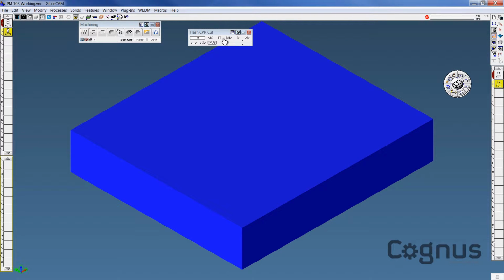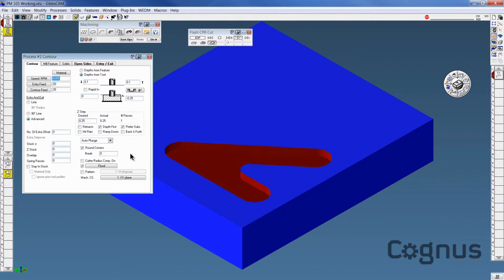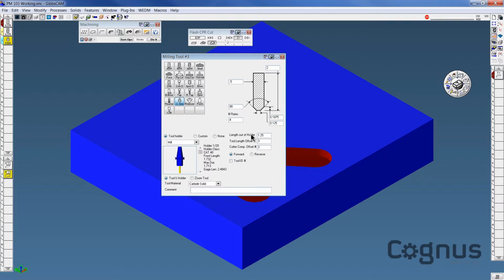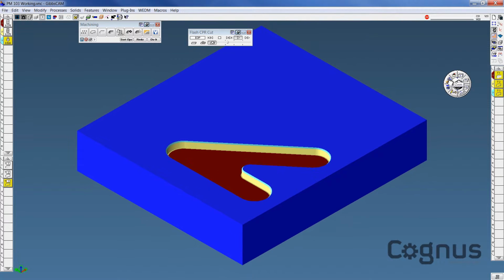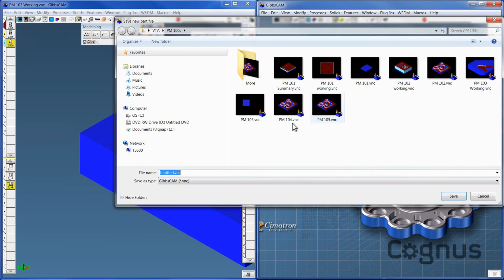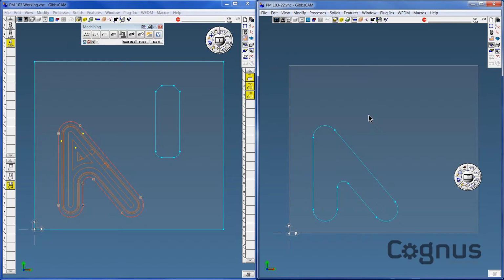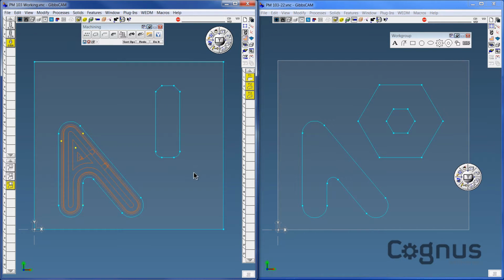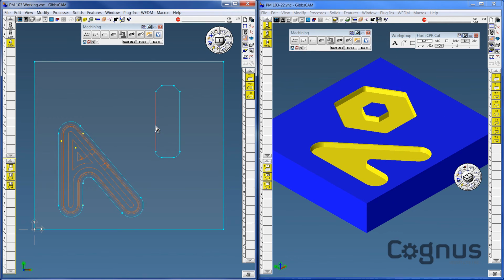GibbsCAM Cognus Training Sample - Cognus.co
Copy processes / sessions
This example is from the Part A section of the course. By this time the student knows the basics of drawing and creating toolpath. This clip shows how geometry, tools, and processes can be copied from program to program using copy and paste.